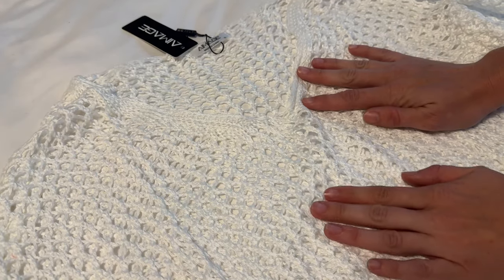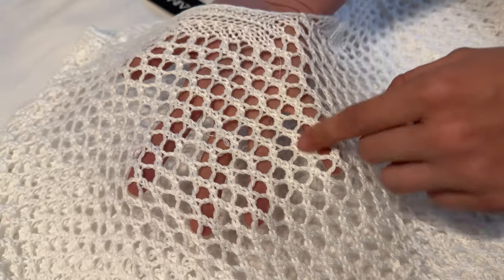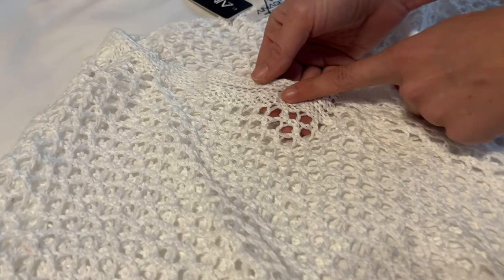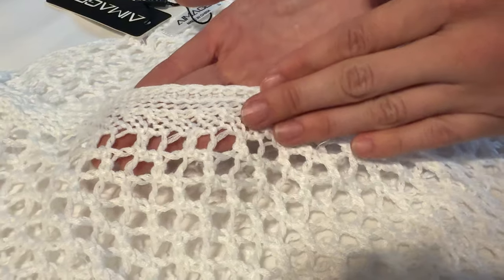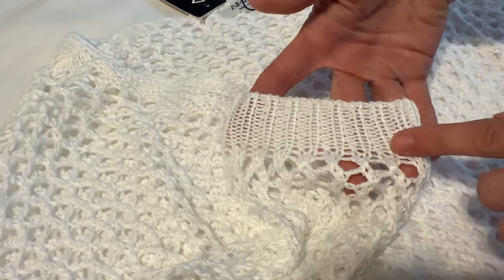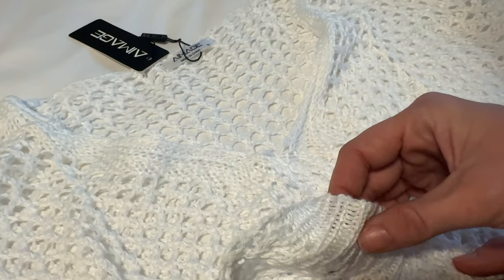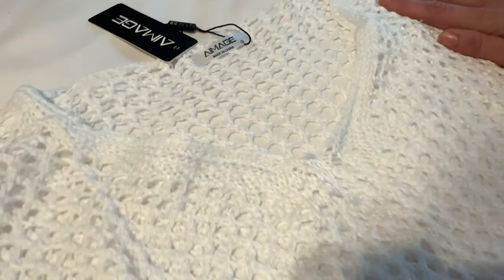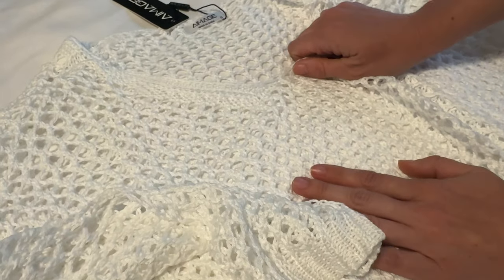Up Close Details of the AI'MAGE Women's Crochet Top!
Close up details on the AI'MAGE women's crochet top.